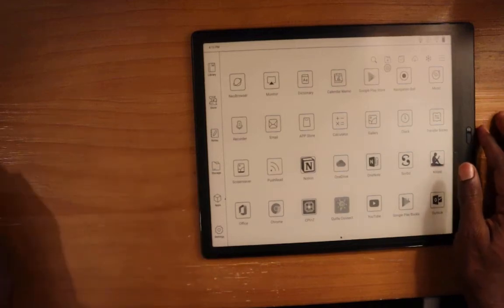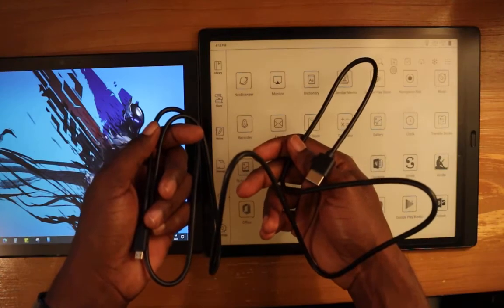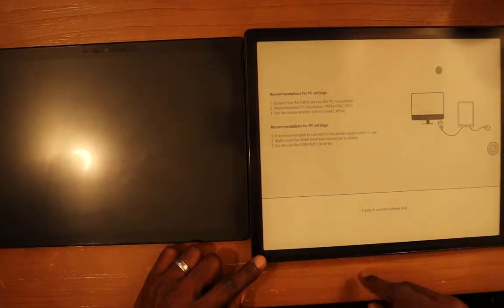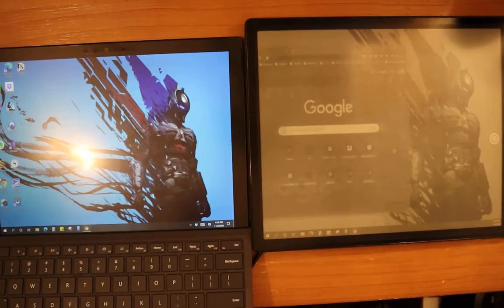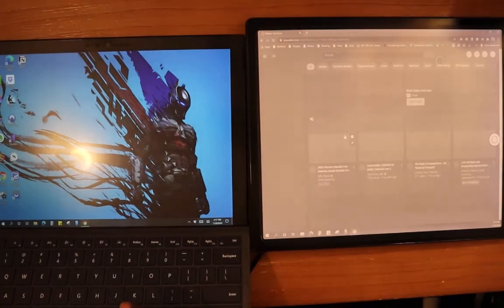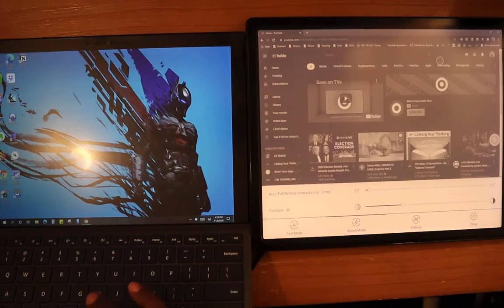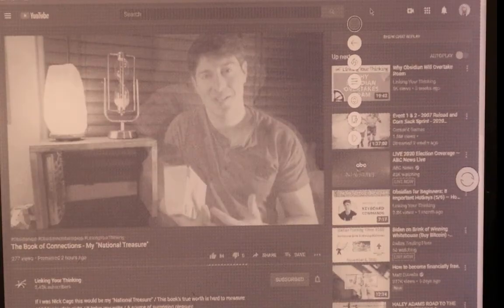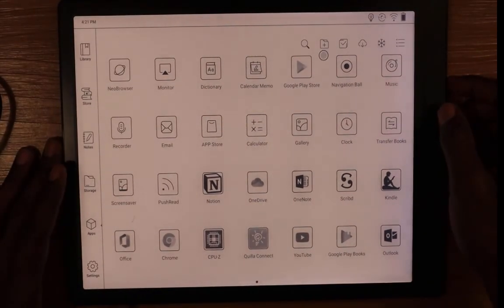Max Lumi As Second Monitor for Windows PC | Onyx Boox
In this video, I show how to use the NEW Onyx Boox Max Lumi as a second screen for Windows PC.

(2pack) Like Paper Screen Protector for 12.9 iPad
Onyx Boox Max Lumi, 13.3in
Onyx Boox Max 3, 13.3in